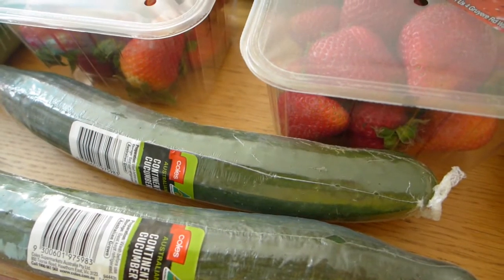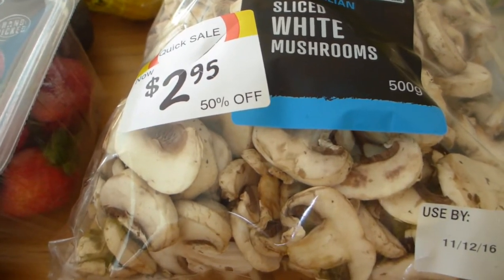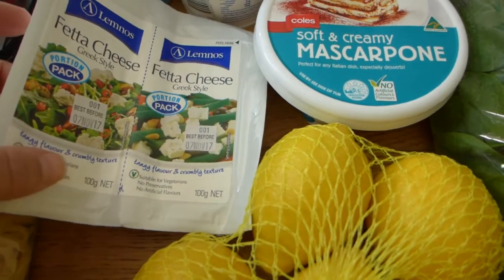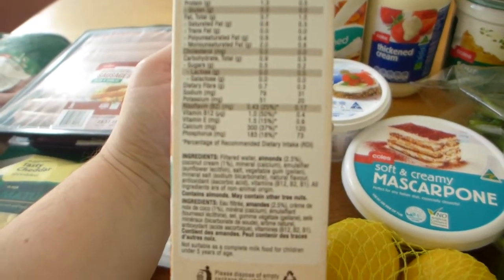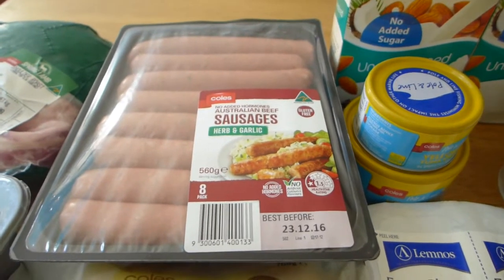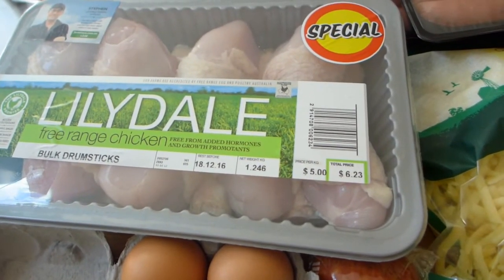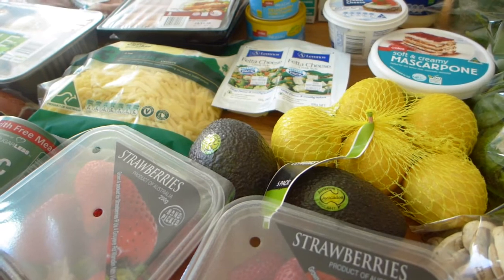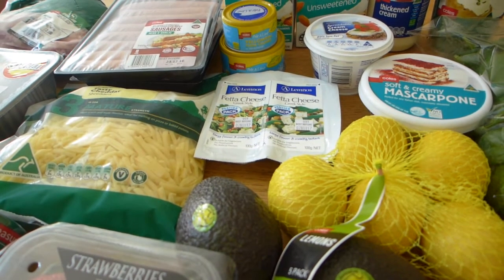Keto Diet Grocery Haul - Low Carb High Fat Diet - Vlogmas 10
Keto Diet Grocery Haul - Low Carb High Fat Diet - Vlogmas 10. A BIG grocery haul of low carb, high fat ketogenic diet friendly foods.

The Keto Diet Quick Start Guide is here!

Camera Used: Panasonic Lumix LX7